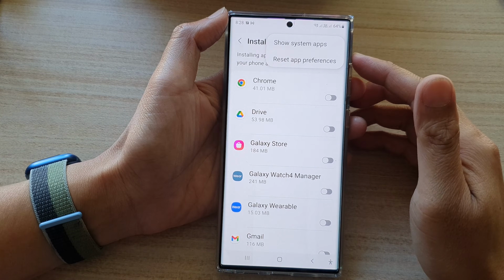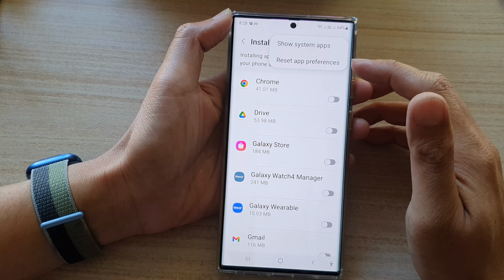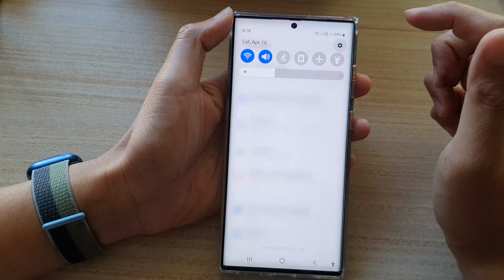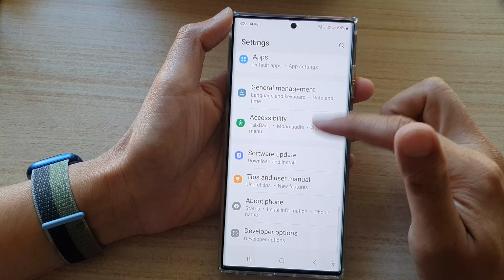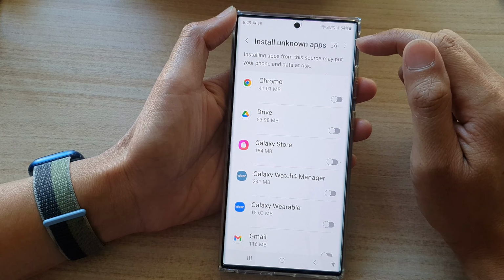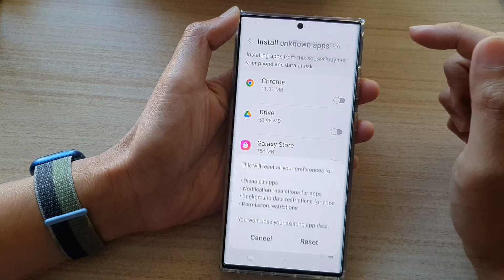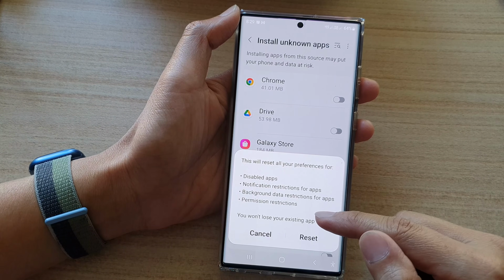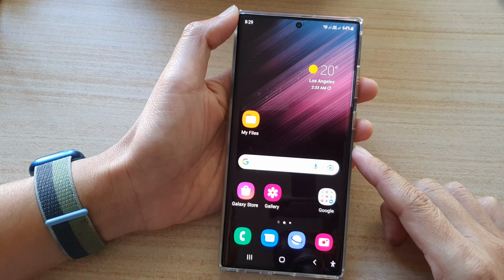Galaxy S22/S22+/Ultra: How to Reset App Preferences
Learn how you can reset app preferences on the Samsung Galaxy S22 / S22+ / S22 Ultra.